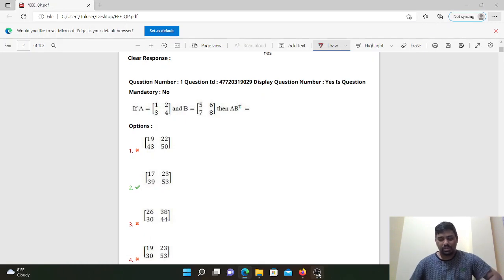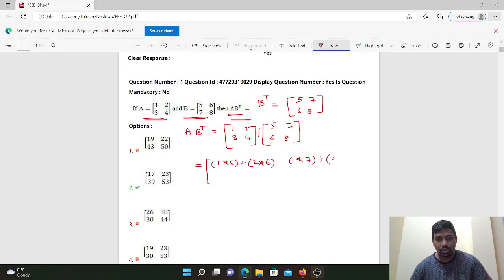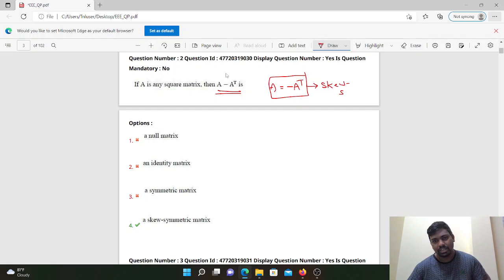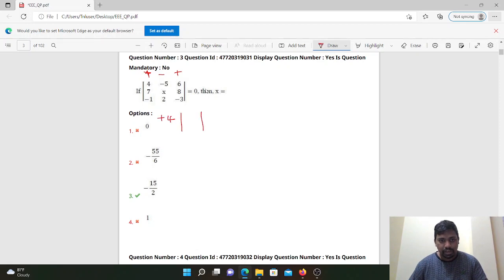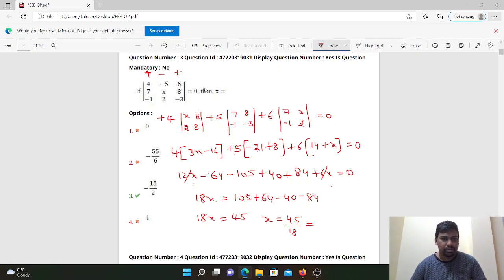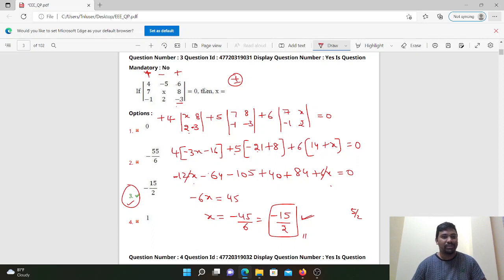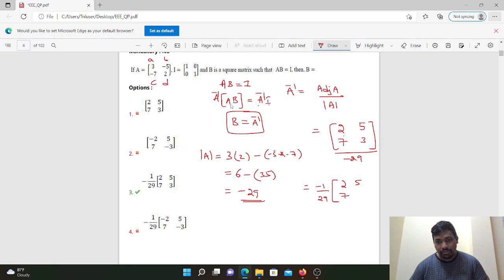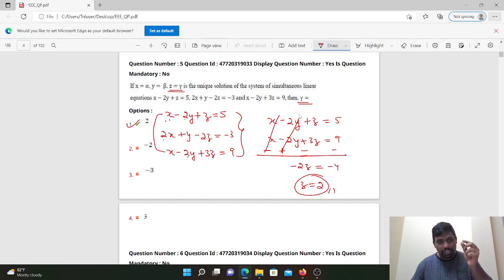ECET 2021 question paper - 1